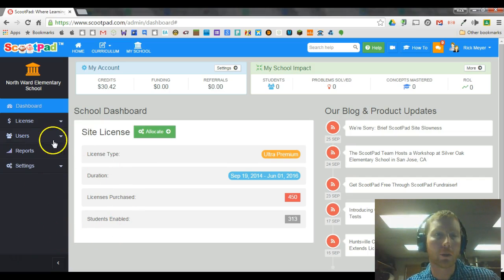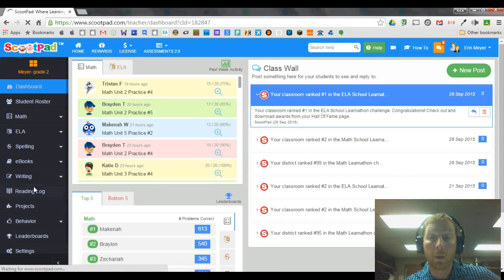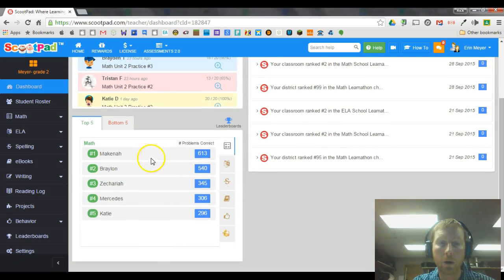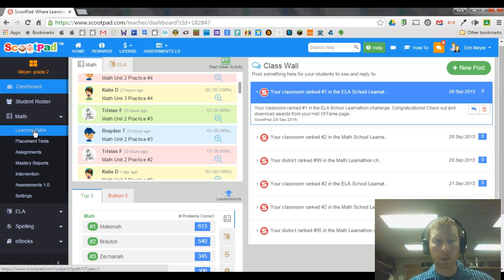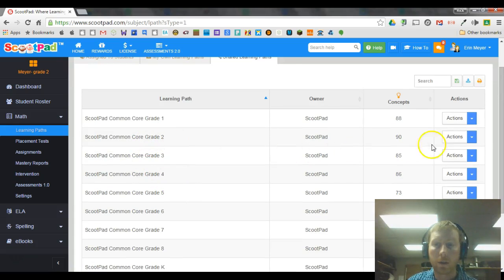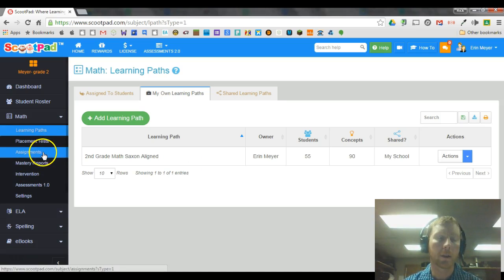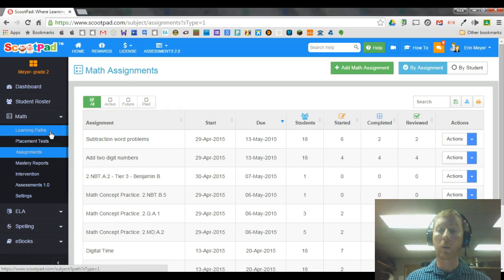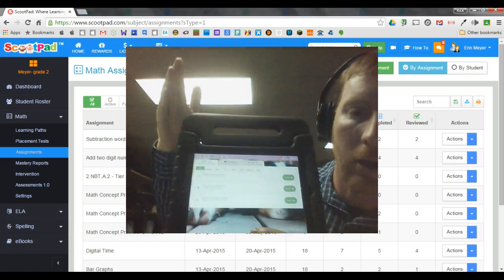"Appy" Hour #1 ScootPad